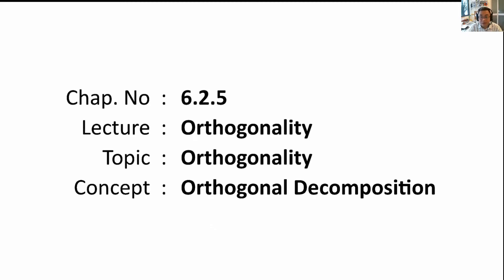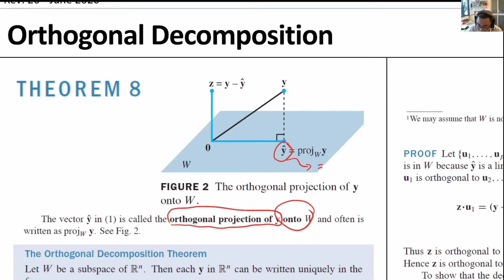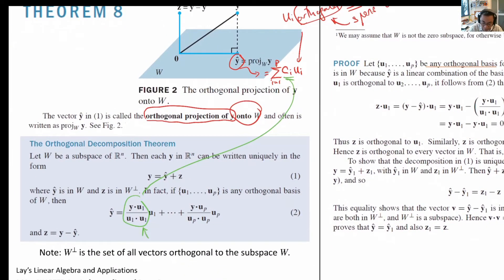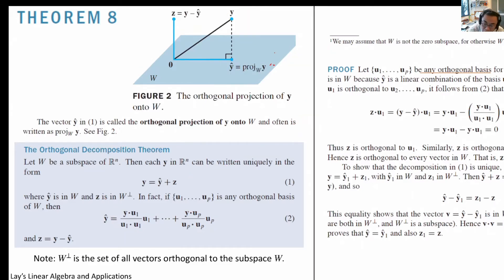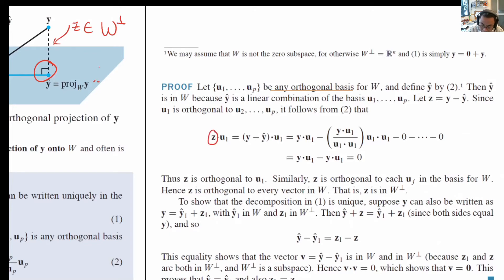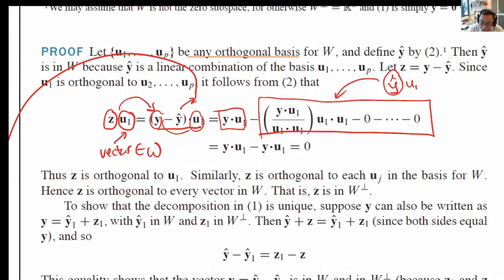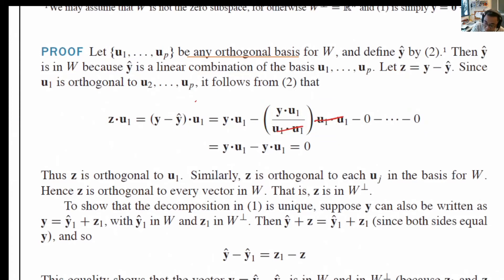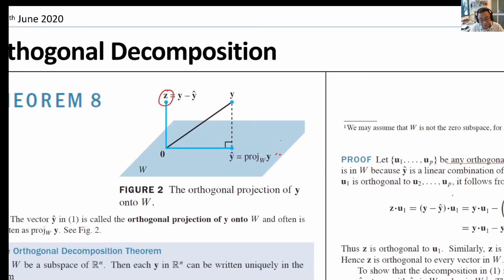6.2.5, pg 1~2